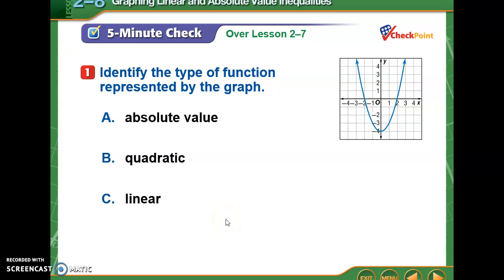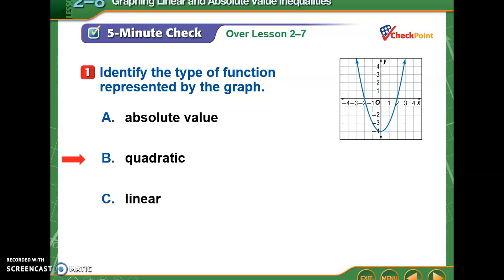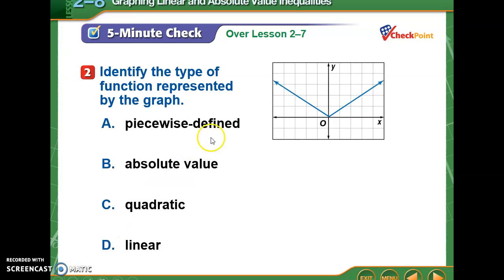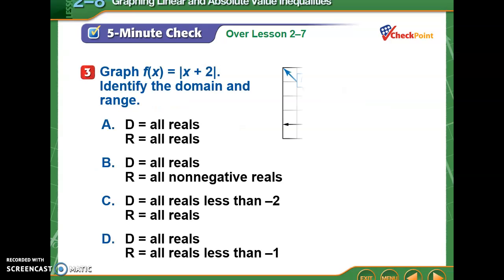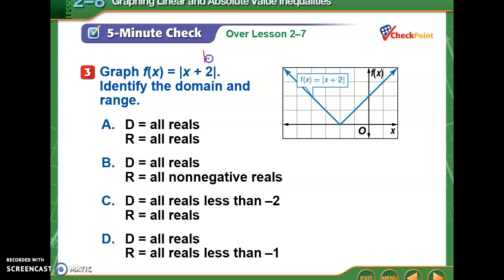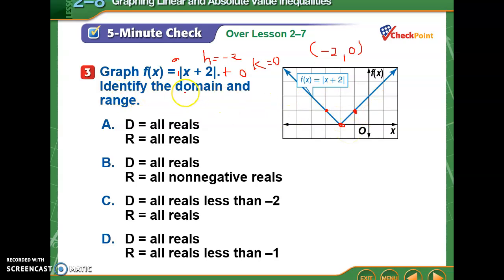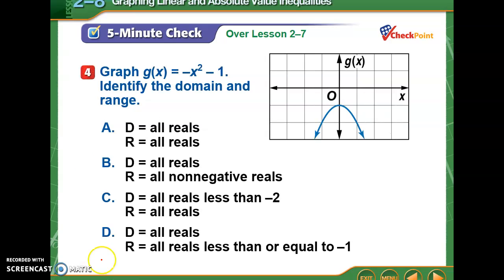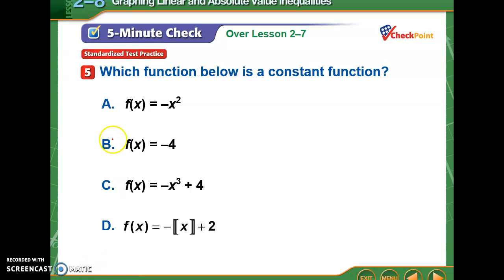Algebra 2 2.8 Warm-up